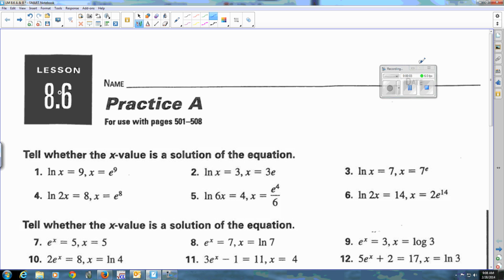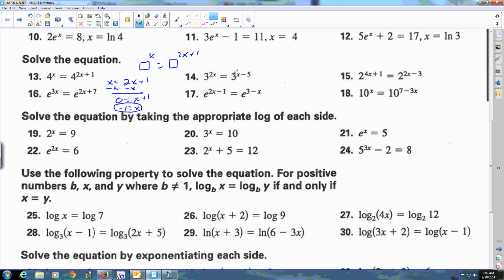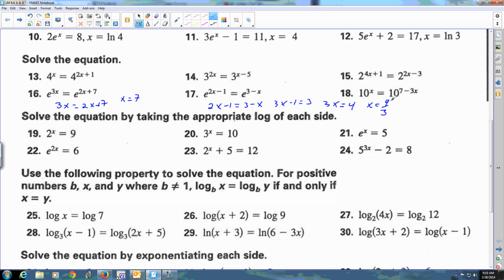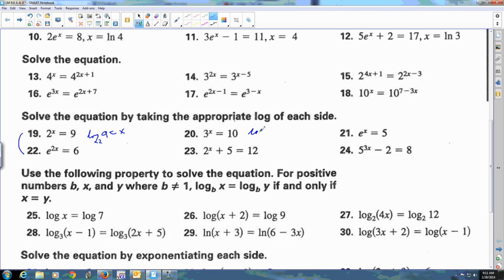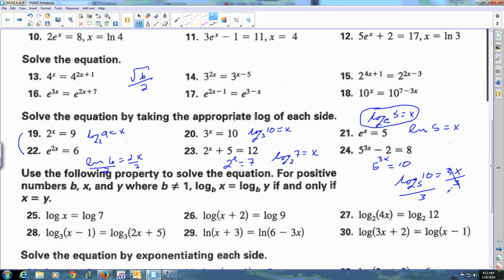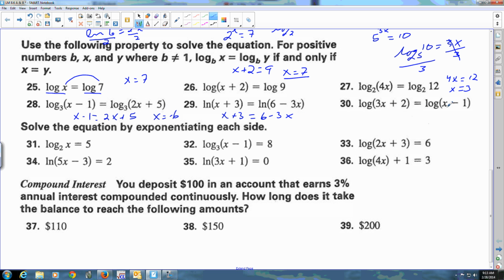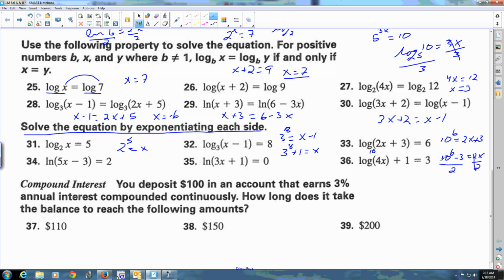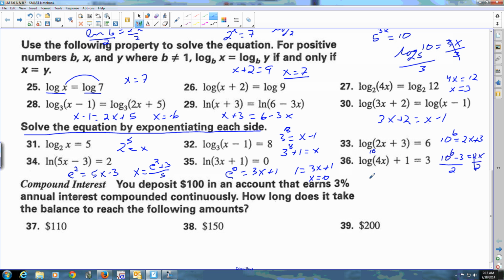Alg II LM 8 6A